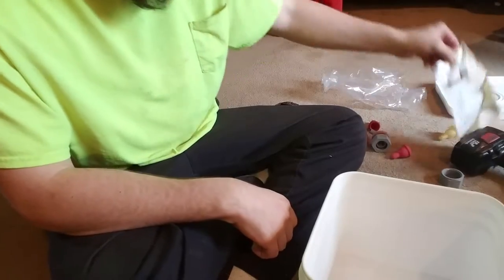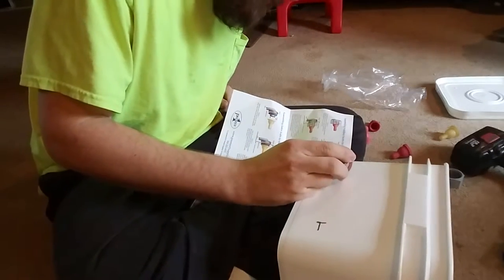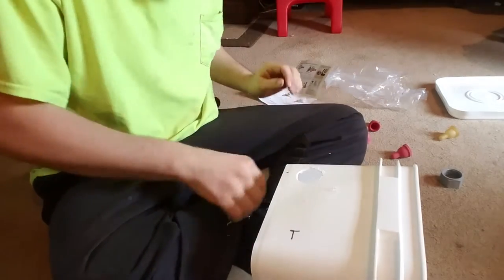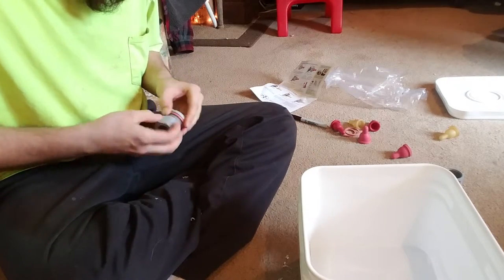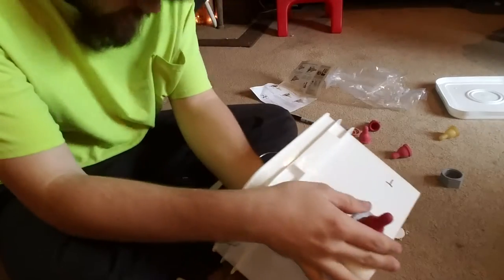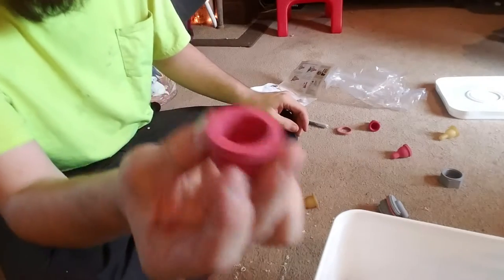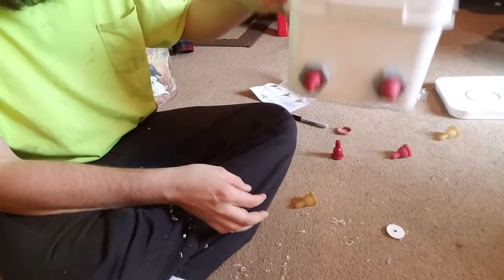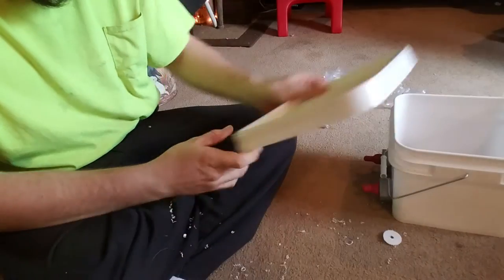Setting up the Premier 1 teat bucket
Drilling holes and putting the teats on